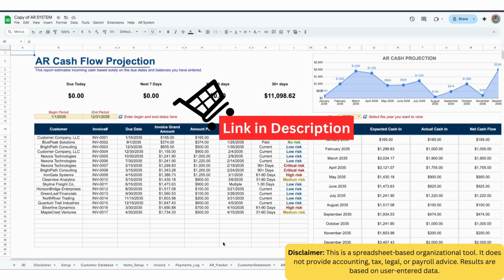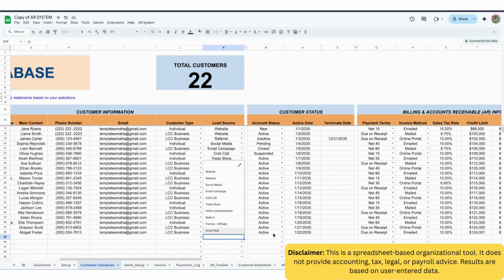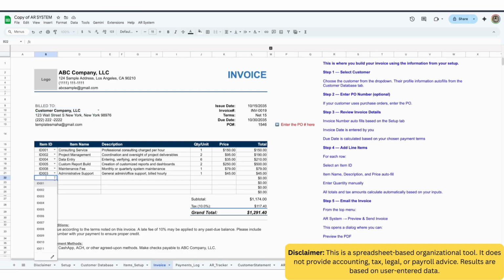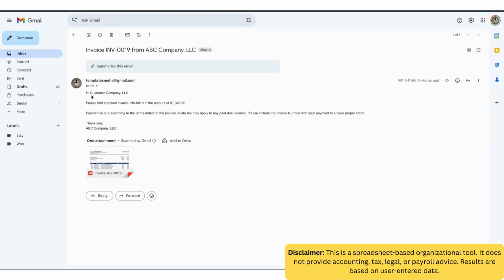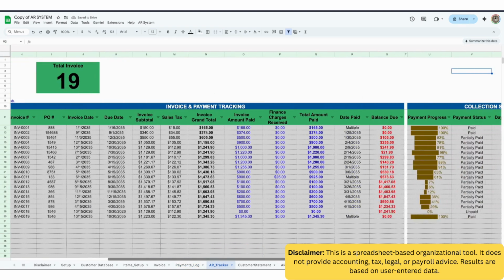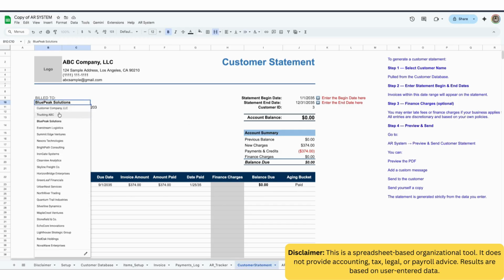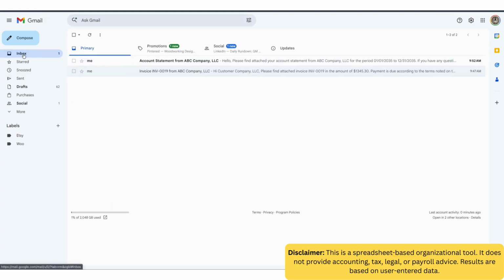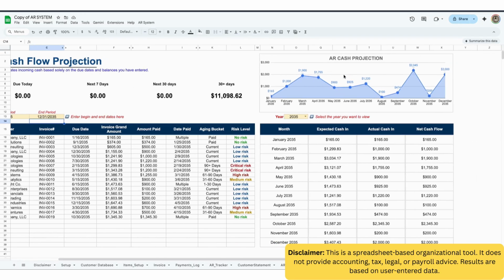Accounts Receivable and invoice System: Create Invoices, Track Payments & Forecast Cashflow